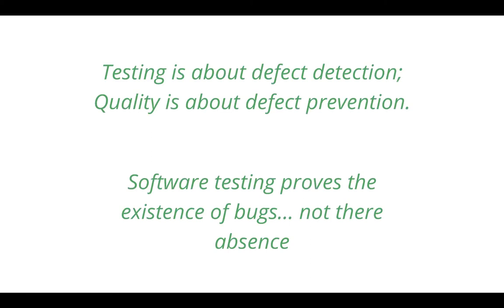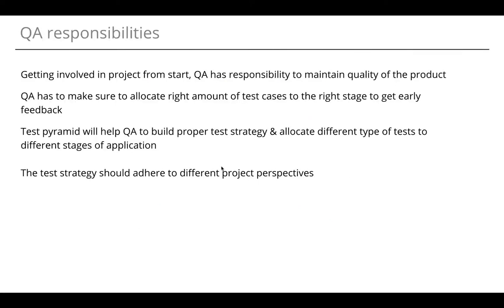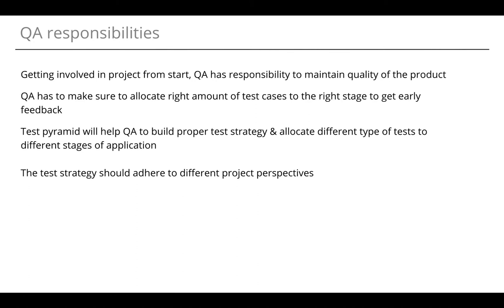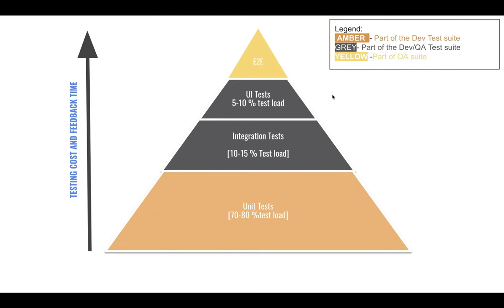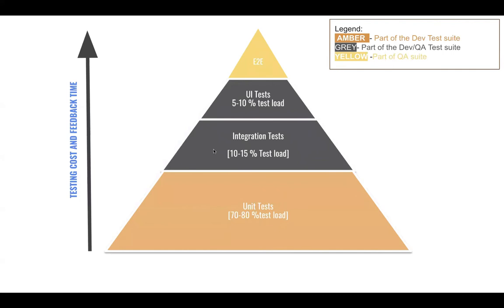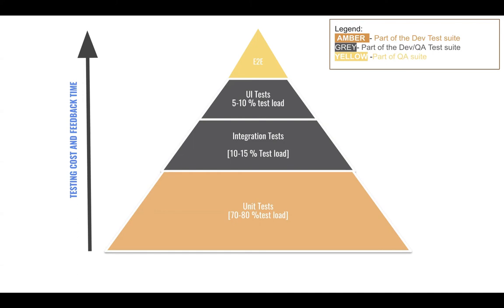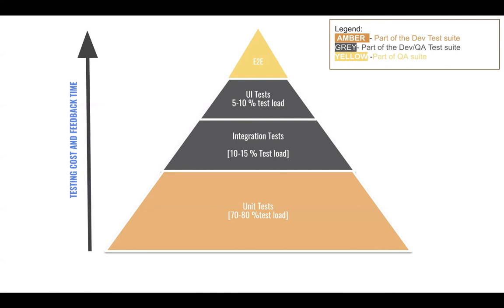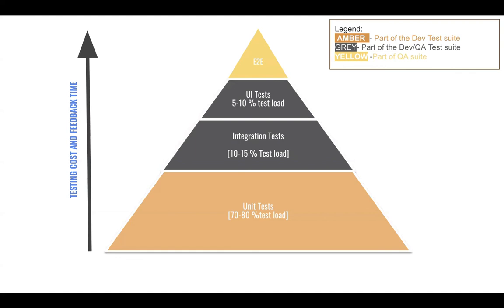How to write Test Strategy - How Test Pyramid can help us build Test Strategy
Giving Quality product to market is essential for industry.

Lets see how Test pyramid can help us build Test strategy for new/existing project. How we can achieve early delivery to market using proper test coverage across different levels of testing